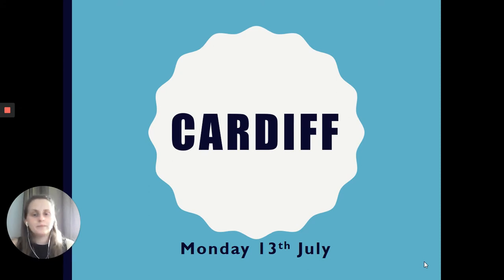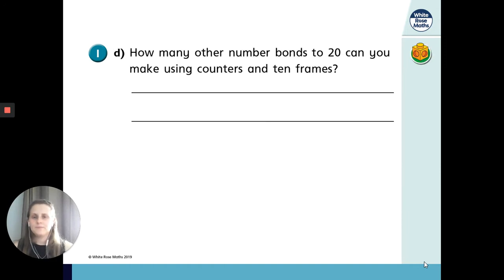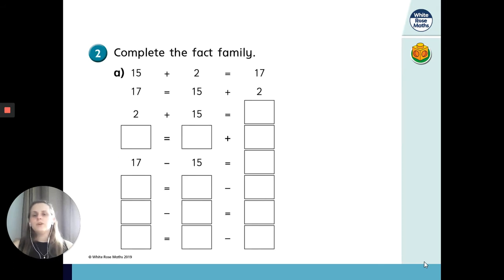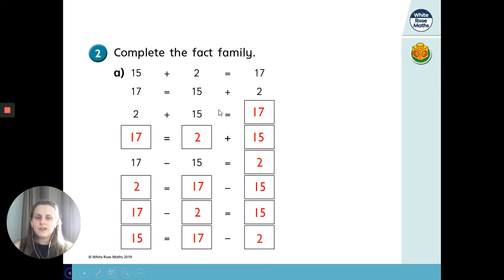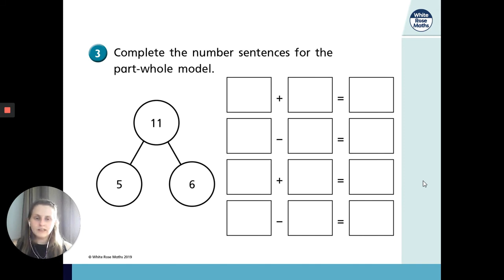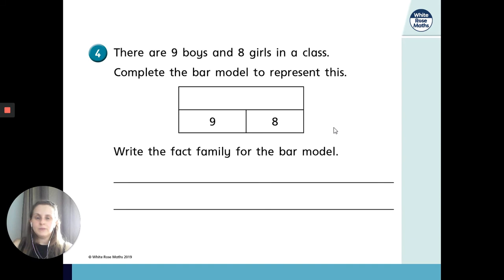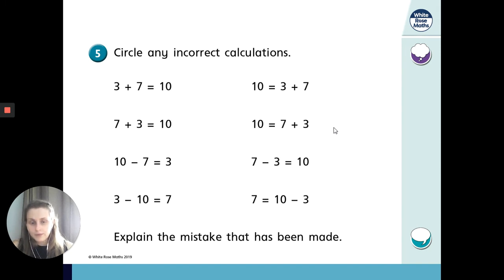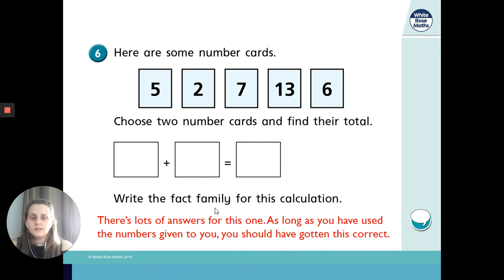Cardiff Class Transition Monday 13th July